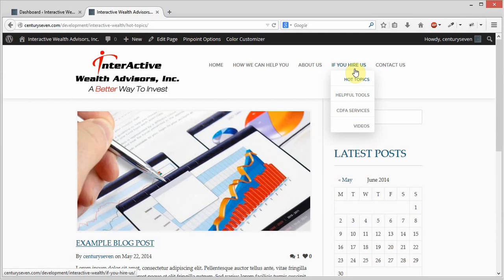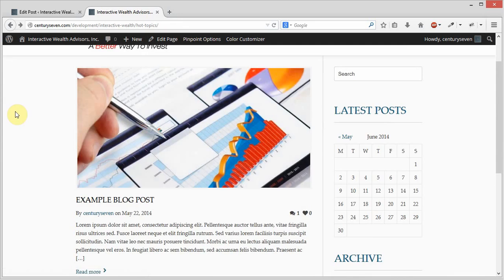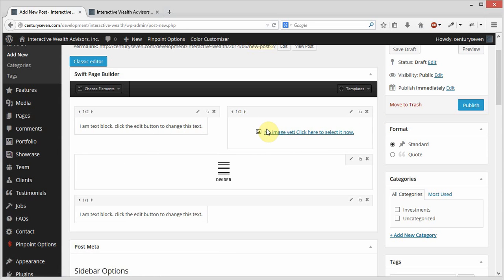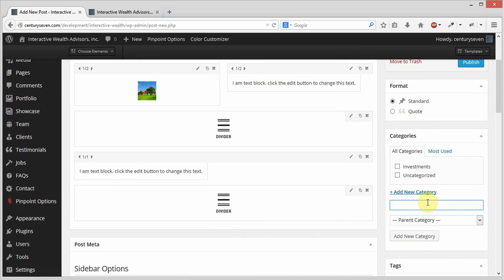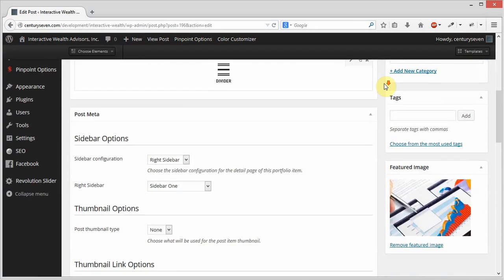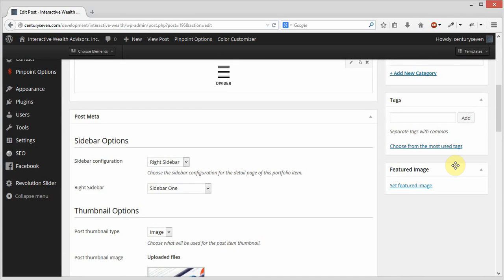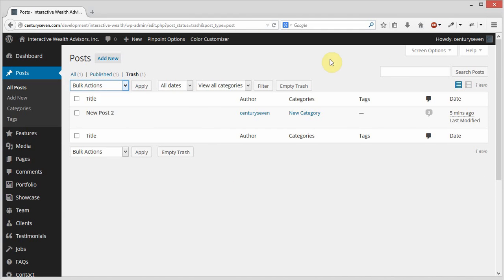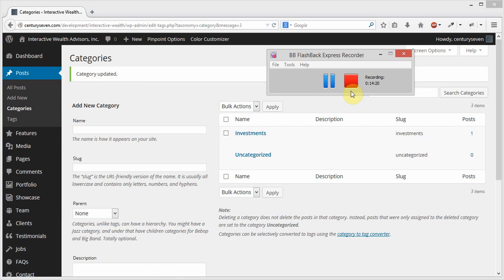04 Blog Posts